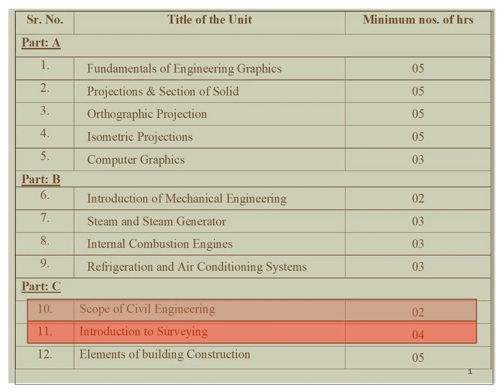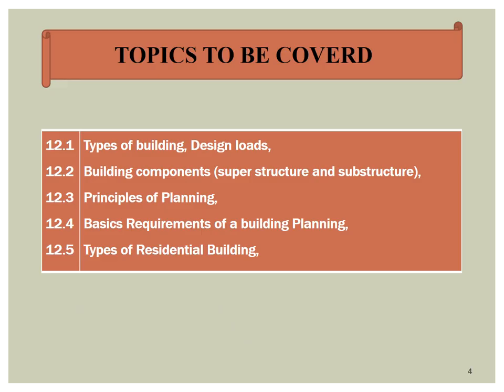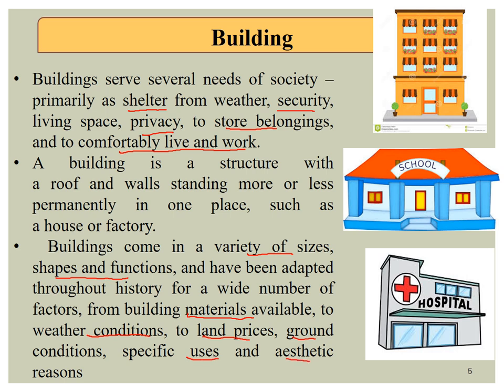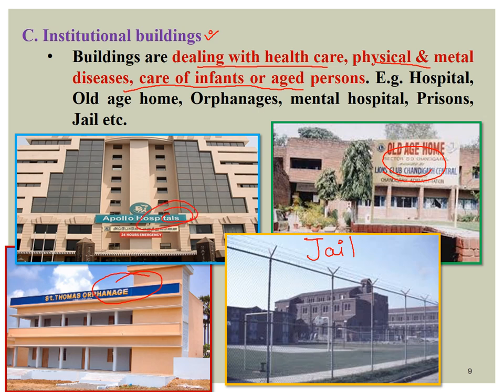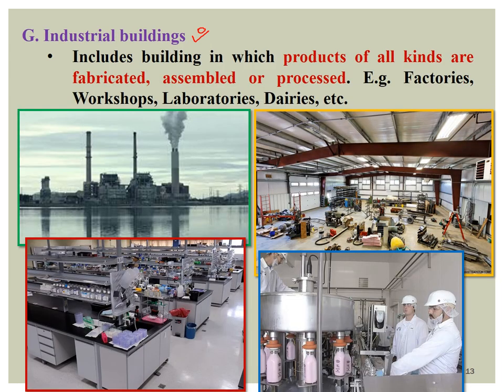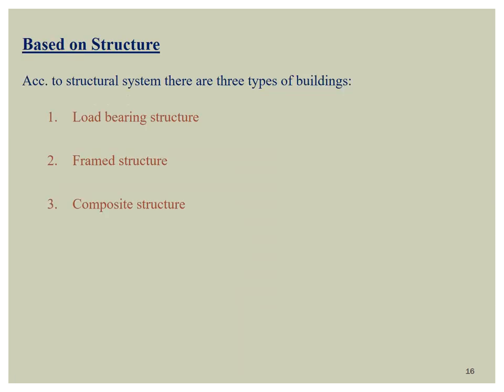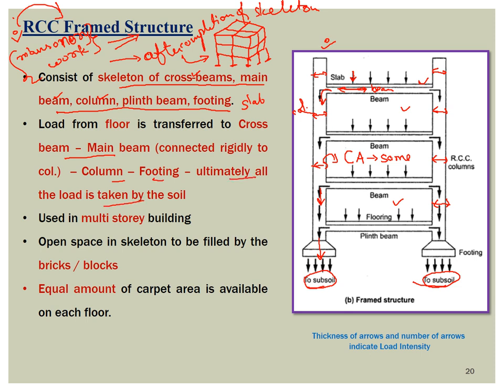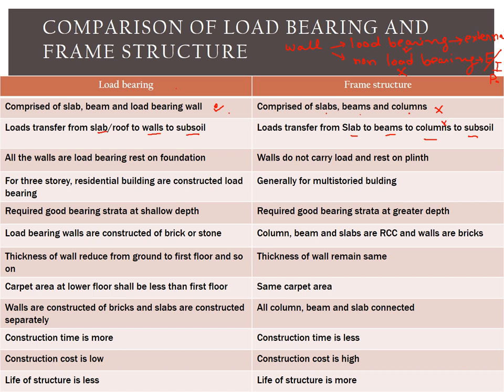Types of building | Video_Lecture-1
Elements of Engineering